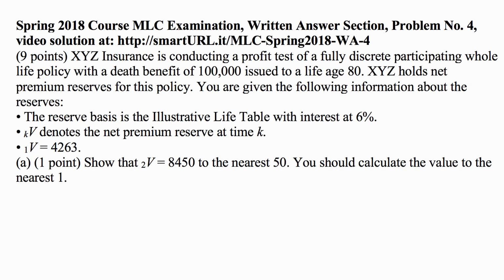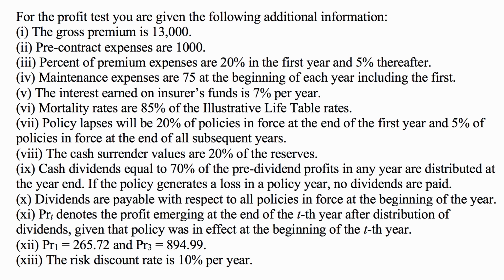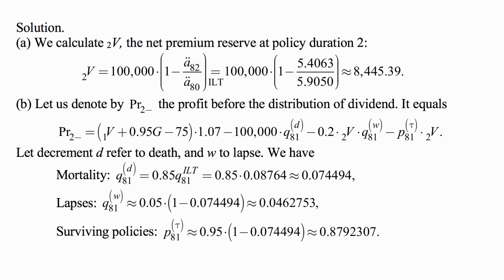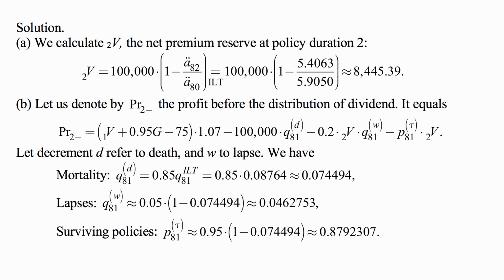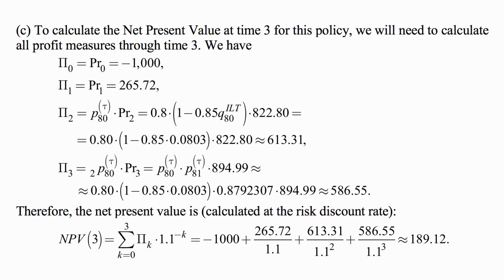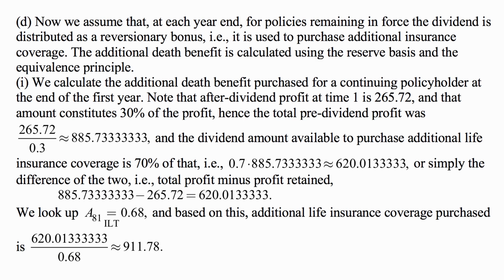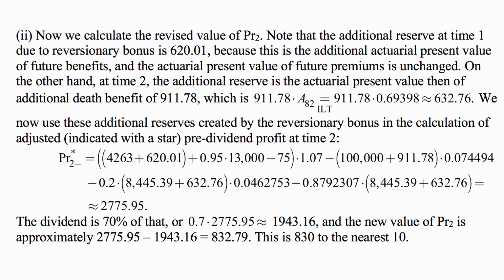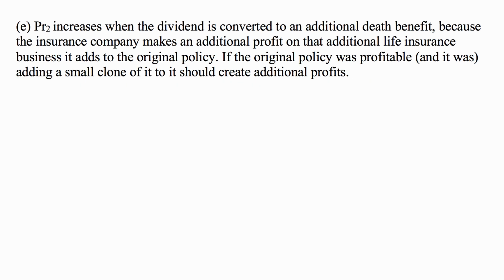Exam LTAM exercise for July 12, 2018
Exam LTAM exercise for July 12, 2018, Spring 2018 Course MLC Examination, Written Answer Section, Problem No. 4, video solution